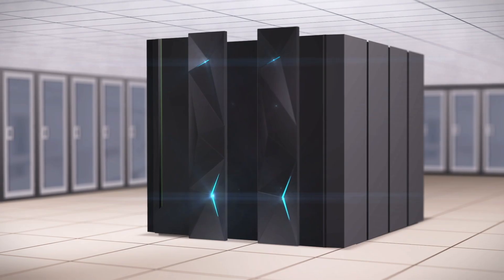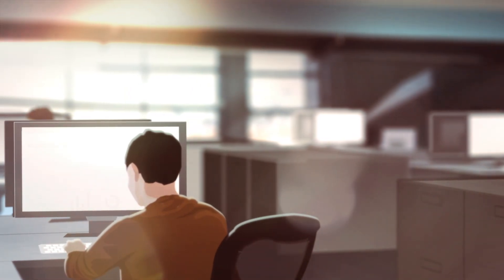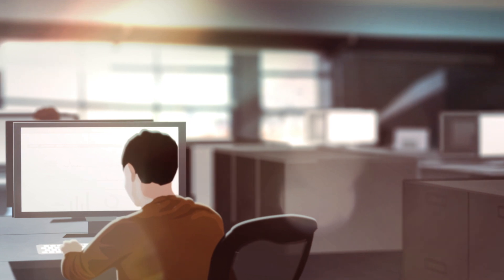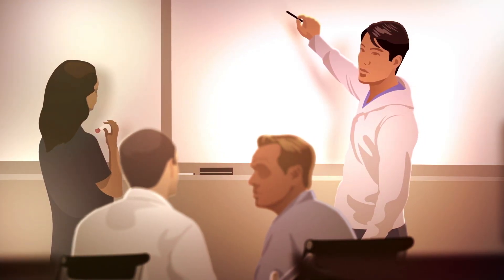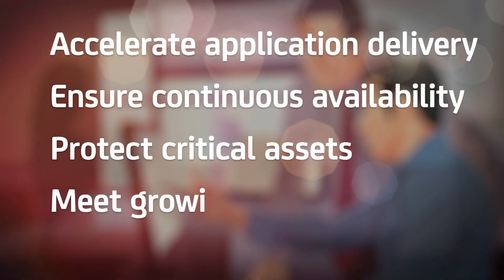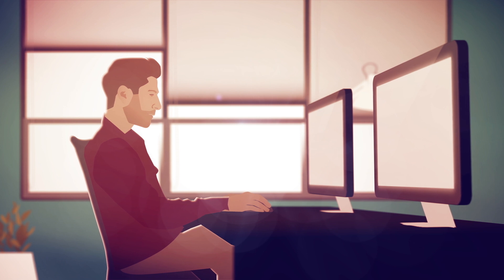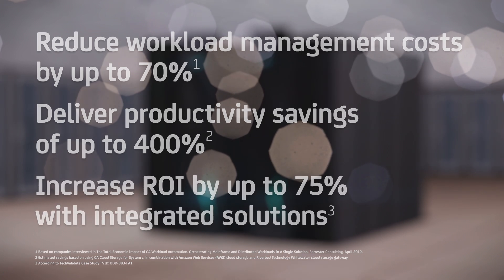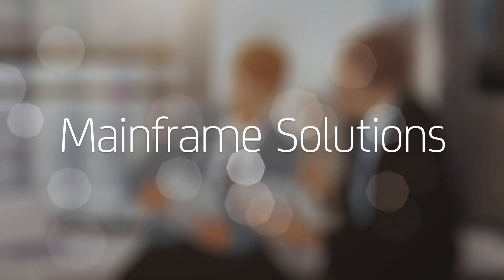Mainframe Solutions in the Application Economy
The majority of business data today is either created on, or resides on, a Mainframe. As such, it should be an integral part of your strategy. Learn how CA Technologies can help power the application economy